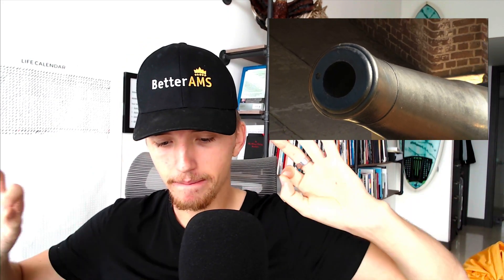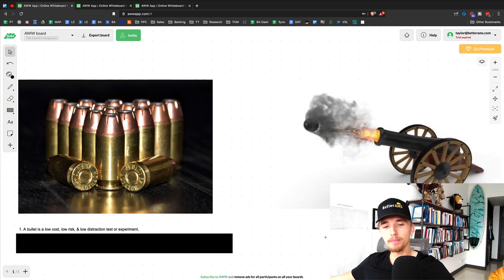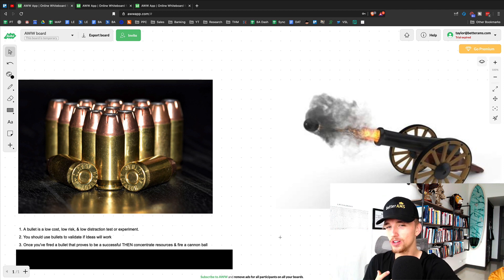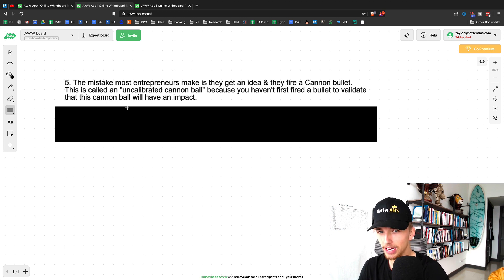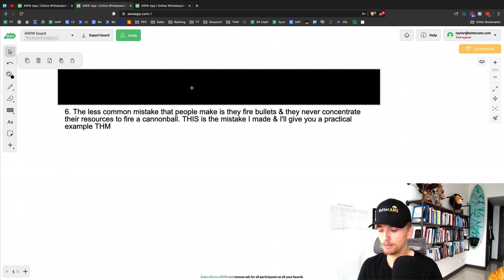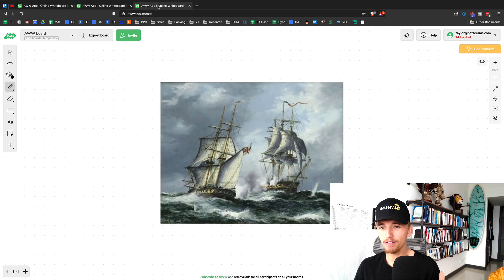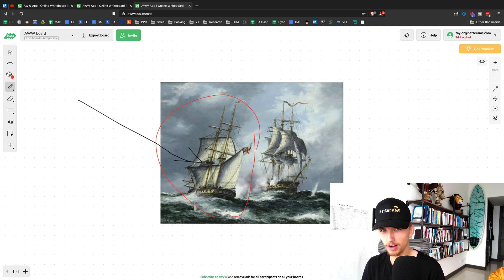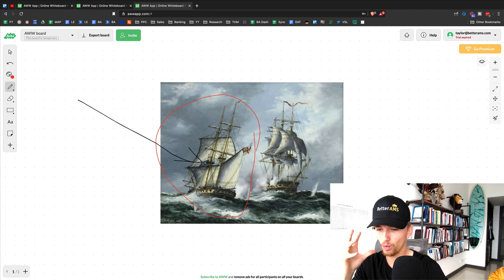Fire bullets then Cannon balls - Jim Collins Innovation Principle from "Great By Choice"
Fire bullets...then cannon balls.

This split testing mental model created by the legendary Jim Collins should be downloaded into your consciousness.

( Like how in the Matrix knowledge get's downloaded )

But seriously this is a legendary principle

Learn it, apply it, & see the results for yourself